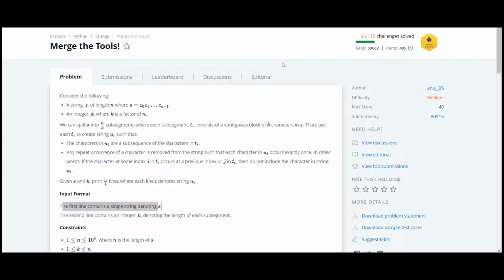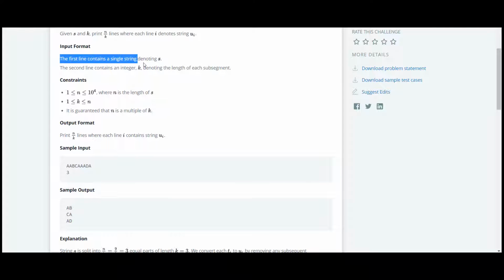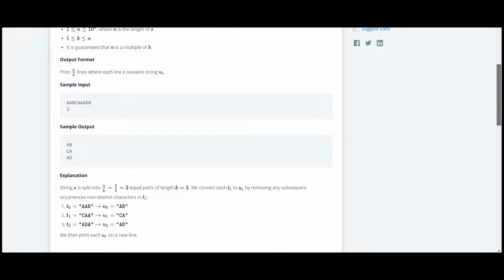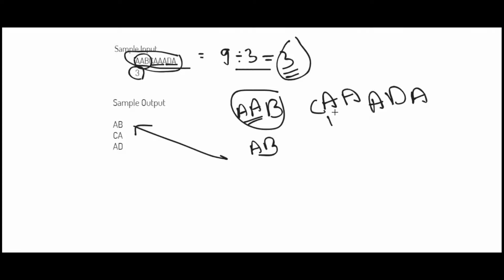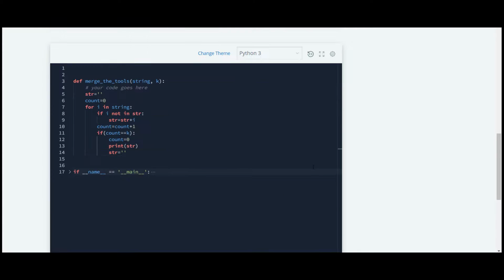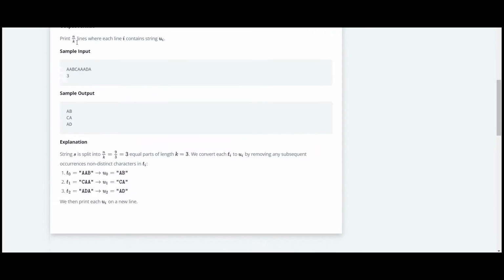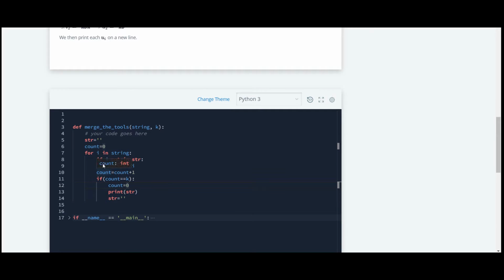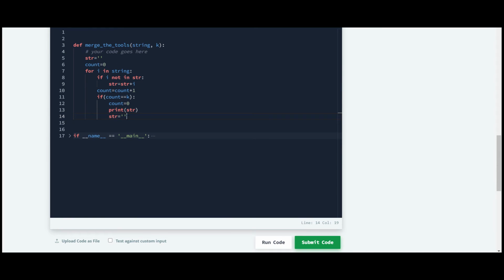#25: Merge The Tools | hacker Rank Python Solution | English Solution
All the videos of python hackerrank series are available on channel